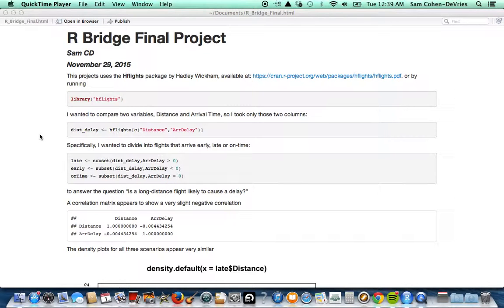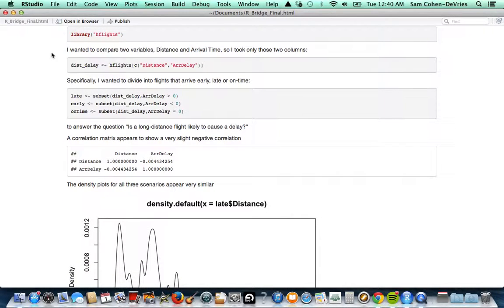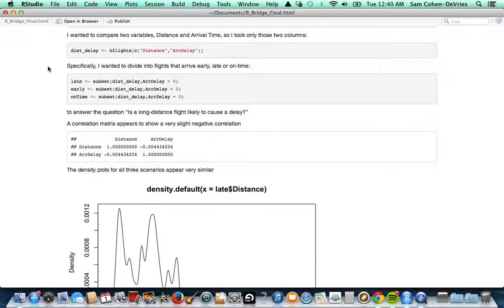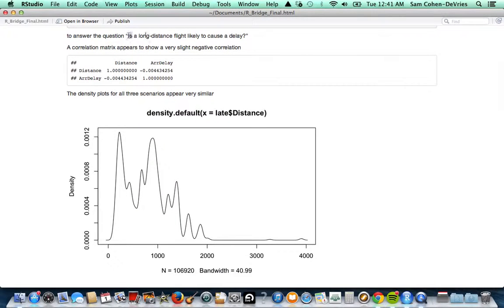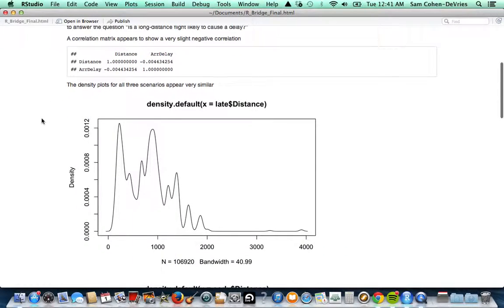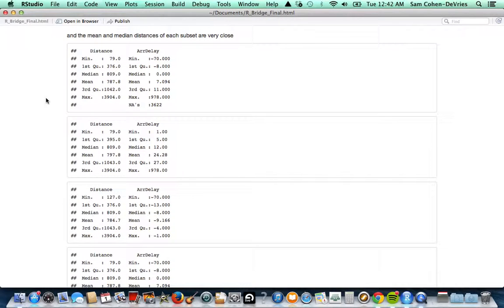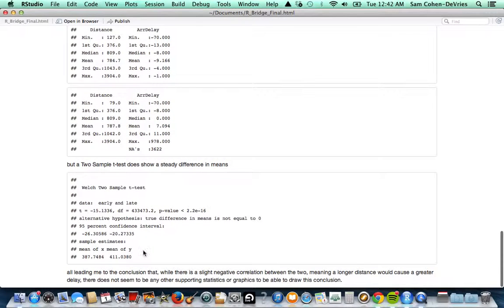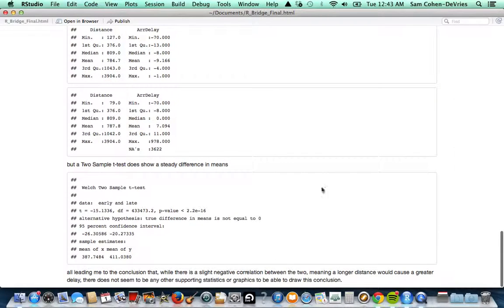CUNY SPS MSDA R Bridge Final Presentation